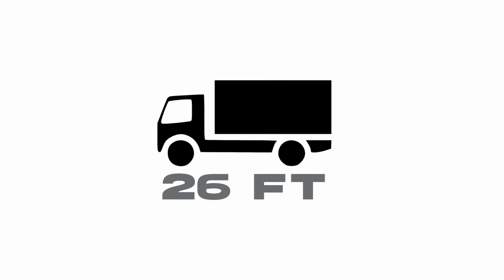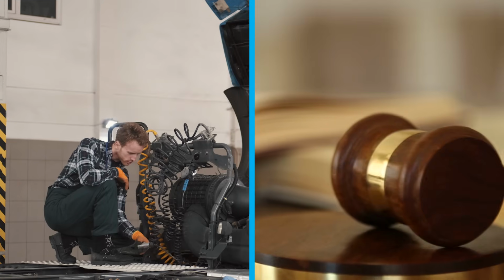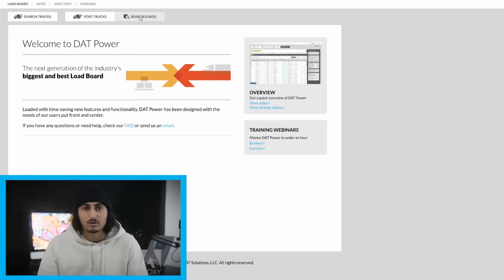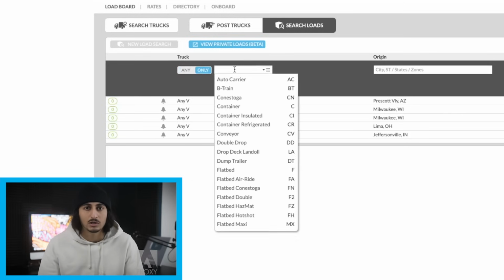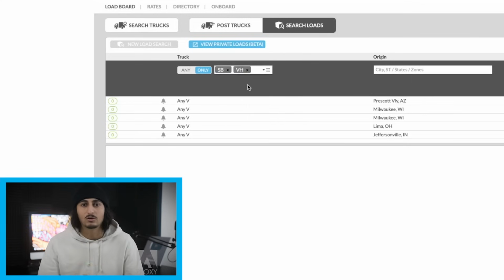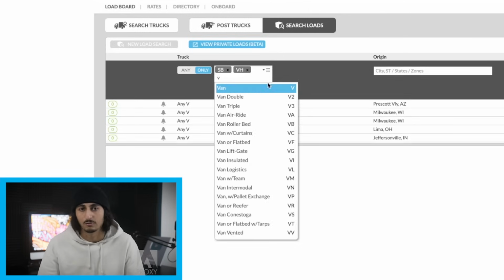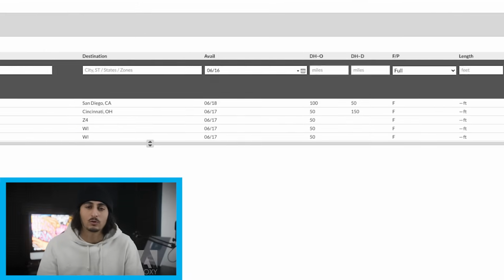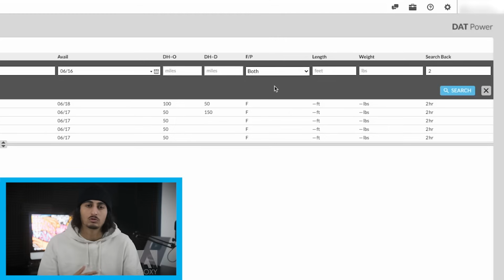How To Find Loads For Box Trucks, Sprinter Vans, and Cargo Vans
This is a step by step guide that will help you find loads for box trucks, sprinter vans, cargo vans, and other expedited equipment. Enjoy!

💻 FREE Dispatcher Training
Learn how to build a successful truck dispatching business with just a laptop and a phone

Get free access to all tools + templates for your trucking company

SOCIALS